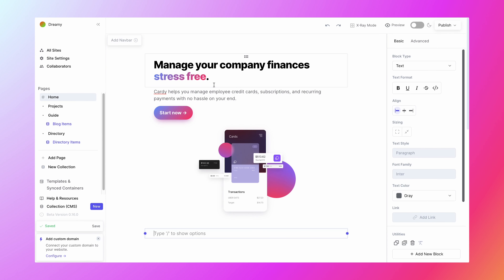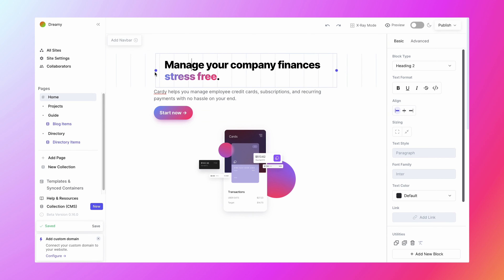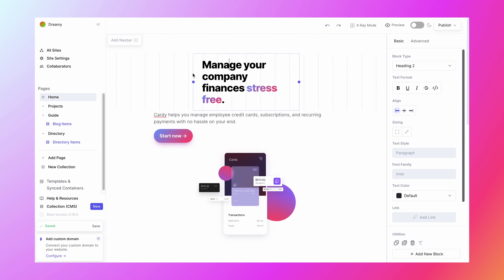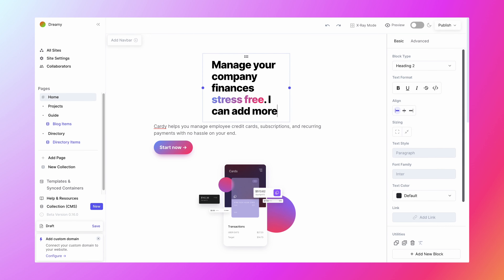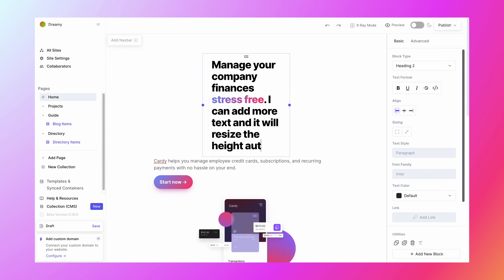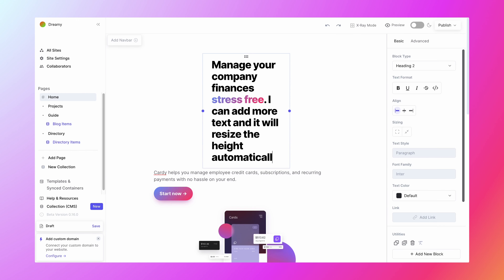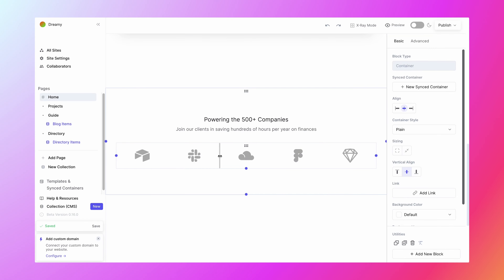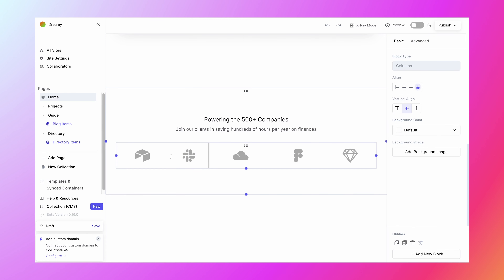Typedream Tutorial #5: Resizing Blocks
In this video, I’m gonna show you how to resize blocks on Typedream.

You’ll see a purple handle like on most blocks on Typedream. You can resize the blocks by dragging these purple handles.

Most things can only be resized horizontally. This is because the height of the block will be automatically based on the contents. For example, Text Blocks' height will be based on how much text there is inside.

Other things, like Containers and Images, can be resized both horizontally and vertically.

You can also resize columns by dragging the vertical bar in between the columns.
New to Typedream?
Typedream is free to use.